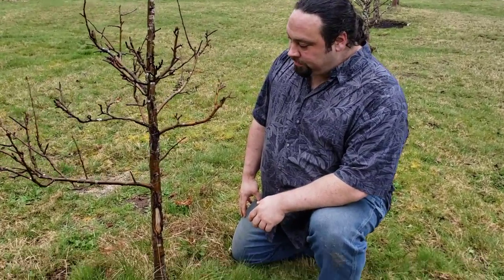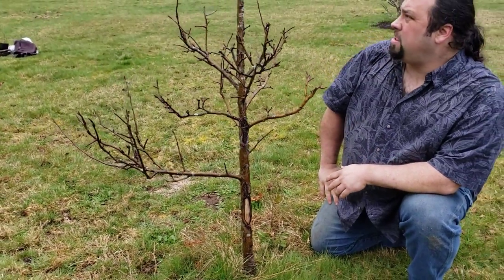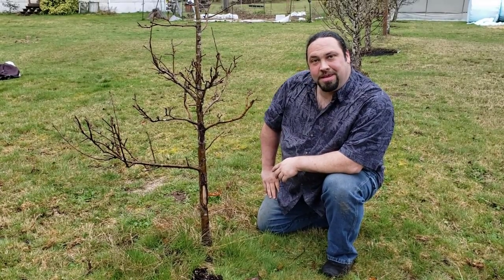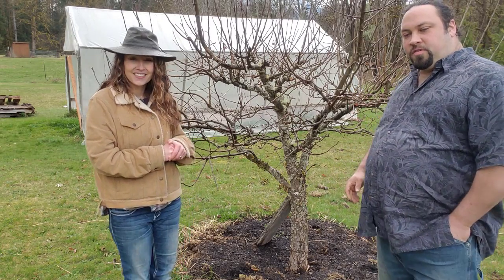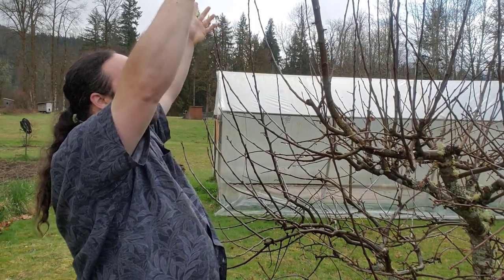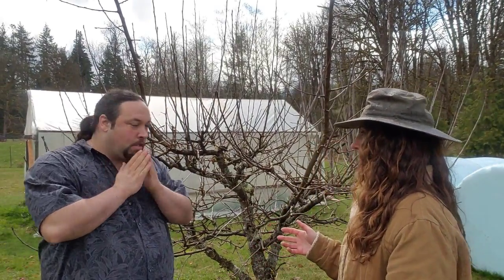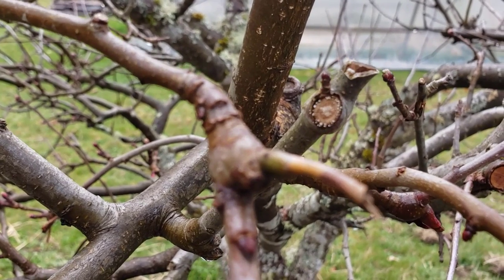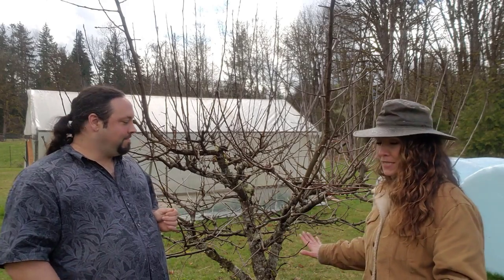Plant Your Fruit Tree Correctly & Have Food for 20+ YEARS | Orchard TOUR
How to plant once and have fruit for 20+ years, avoid common planting and growing mistakes so you have fruit in your backyard for years to come. Easy ways to assess and care for existing fruit trees & how to evaluate & plant new varieties to feed your family.

Click any of the below links for FREE resources and trainings to help you on your homestead!